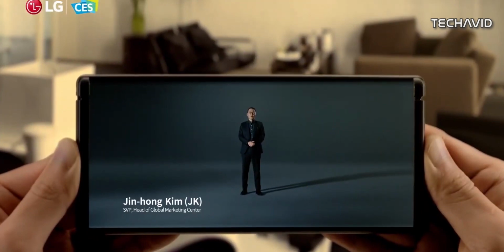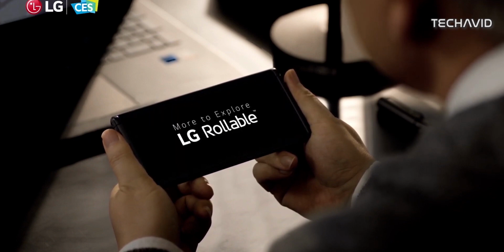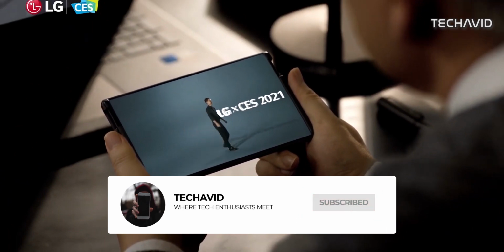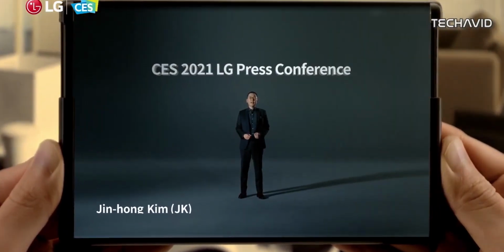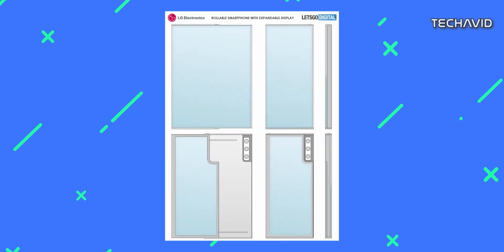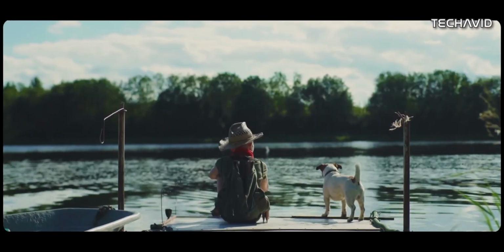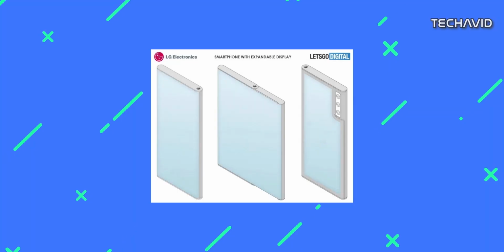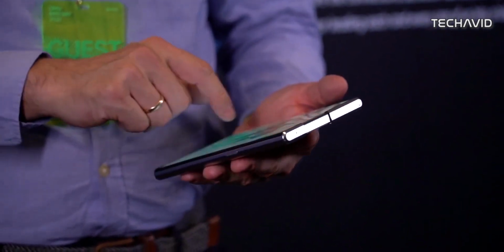LG Rollable - A Rollable with Unique Talents.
Rumors about LG rollable have been swirling about since last year, and the patents we've seen so far have been for a single-sided device that looks like any other candy bar-shaped phone, that can extend the display to the size of a tablet.

The latest patent (via LetsGoDigital) takes a bit of a u-turn, with a double-sided smartphone that looks very much like Xiaomi's dual-display rollable, the Xiaomi Mi Alpha R; LG rollable has no buttons or volume rocker, and unlike Xiaomi's patent, the sides of the handset don't feature a waterfall display.